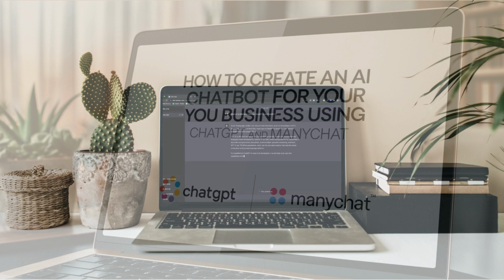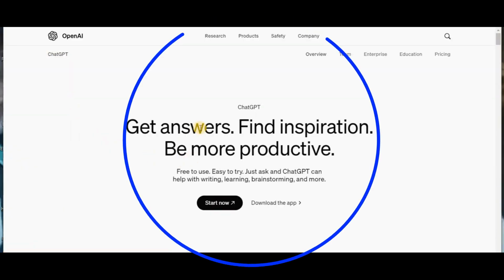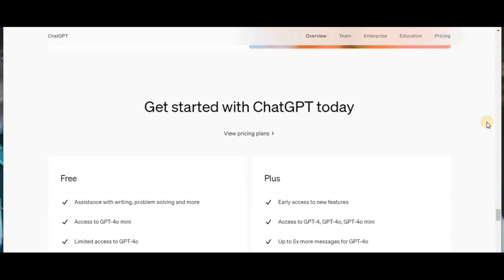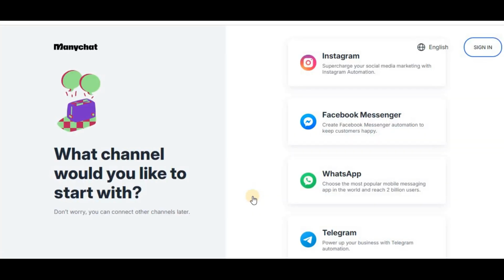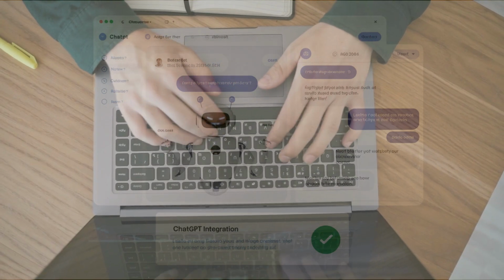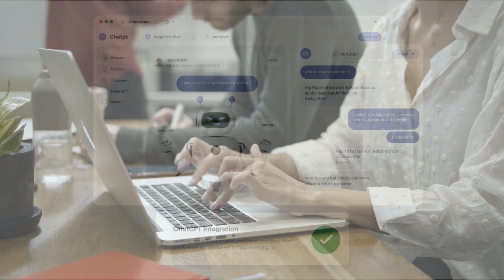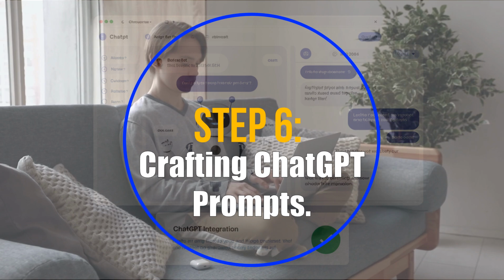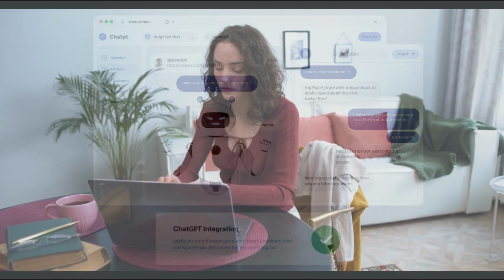How to Build a Powerful AI Chatbot Using ChatGPT and ManyChat for Your Business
Want to create a smart AI chatbot that can engage your customers 24/7? In this video, we’ll show you step-by-step how to build an advanced chatbot using ChatGPT and ManyChat. You’ll learn how to set up the chatbot, integrate it into your business, and automate customer interactions, saving you time and boosting your business’s efficiency.

Whether you’re new to AI or an experienced user, this guide will help you create a chatbot that can respond in natural language, handle customer queries, and even boost sales!

🔍 What You'll Learn:

- How ChatGPT and ManyChat work together
- Setting up ManyChat and integrating it with ChatGPT
- Automating customer service and sales
Tips to optimize your chatbot for better performance